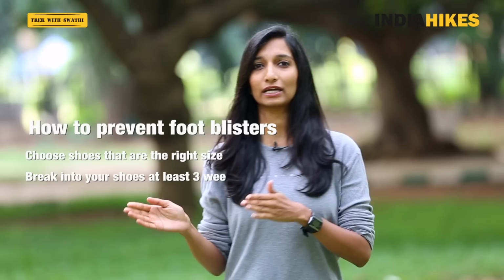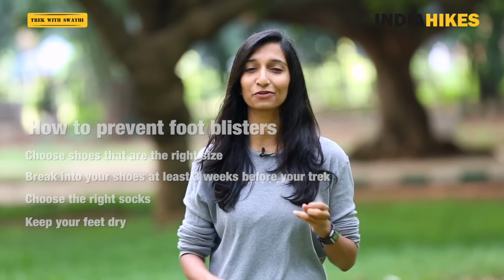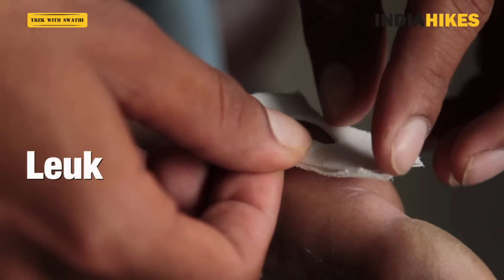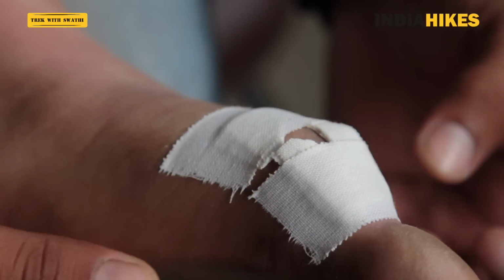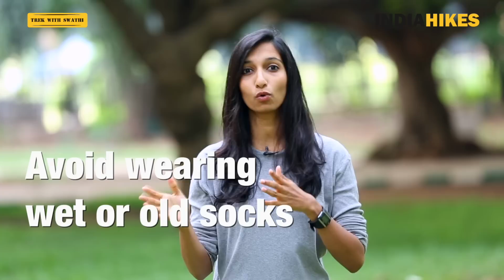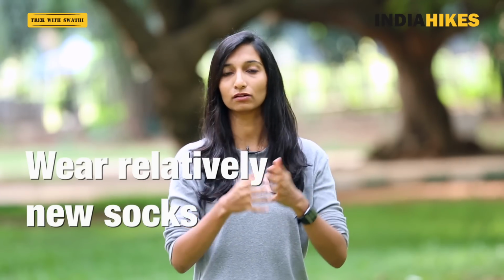How To Avoid Blisters While Trekking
There are two big reasons you get blisters. One, you're wearing new shoes that you have not yet broken into. Two, your socks are either old or wet and rubbing against your skin. In this video, Swathi tells you why you get blisters and how you can avoid them.

Walking with blisters on treks has been a consistent problem for many trekkers. Since blisters take their own time to heal it’s all the more necessary for a trekker to secure the blister from coming in direct contact with constantly moving/rubbing parts of our shoes and socks.

Many trekkers suffer from blisters as they walk for long hours and their sweaty feet rub against the insides of their shoes. Blisters can be painful and messy if not taken care of properly.

This video will tell you about 2 easy hacks to prevent blisters on treks -

Here are 5 Easy Hacks To Prevent Blisters On Treks -